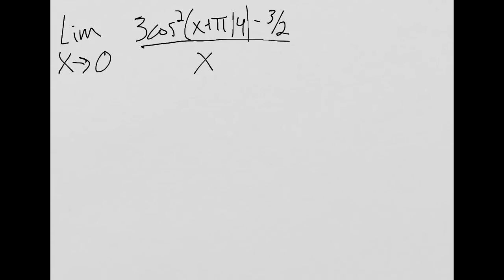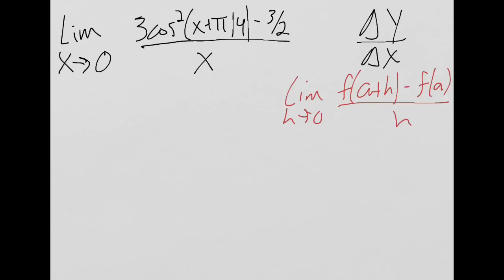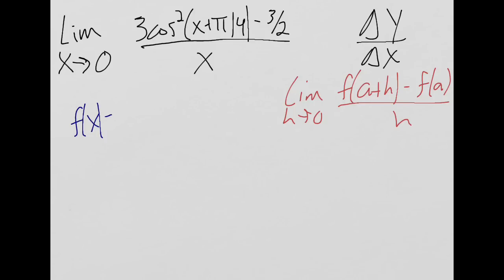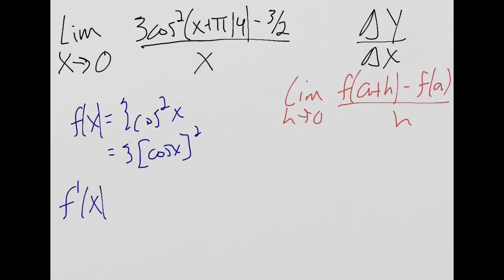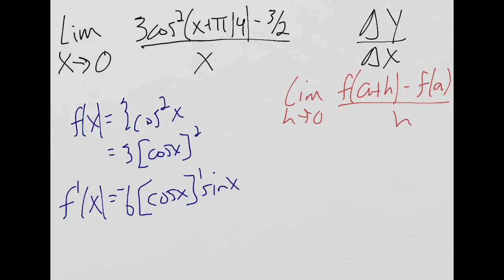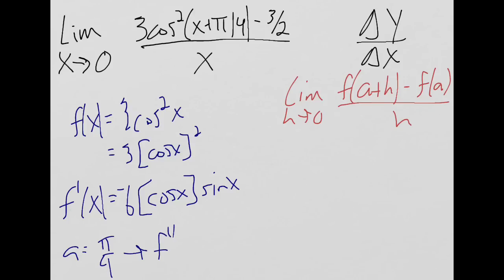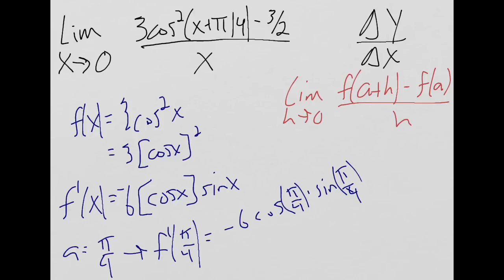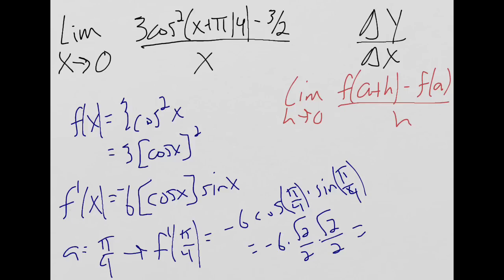Ch 2 Study Guide Derivatives